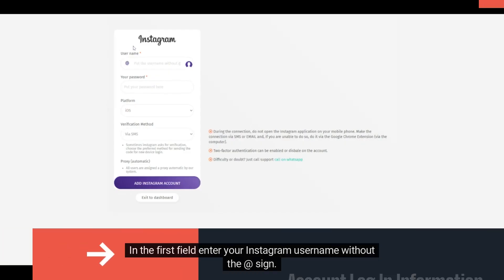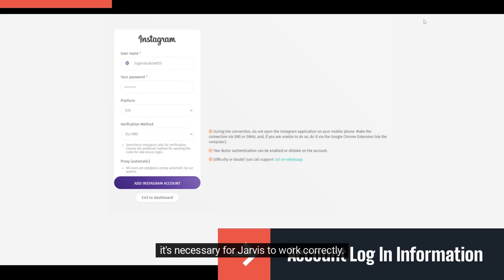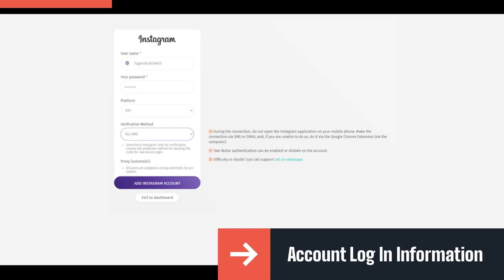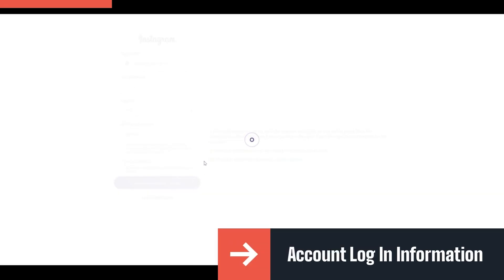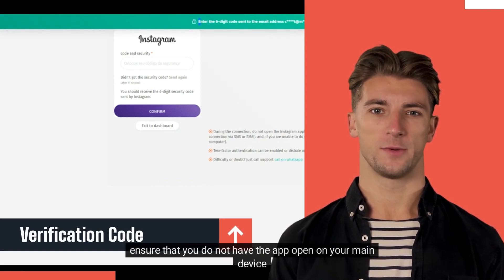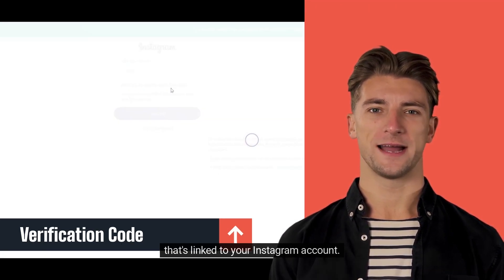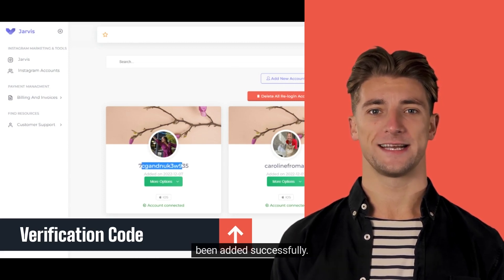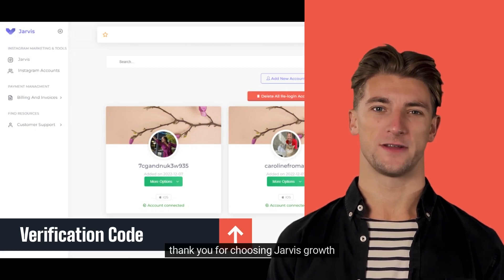How to add an Instagram account to Jarvis growth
This video breaks down how to add your Instagram account to Jarvis growth system